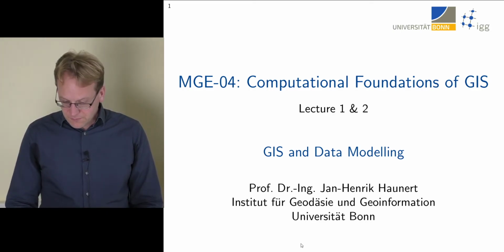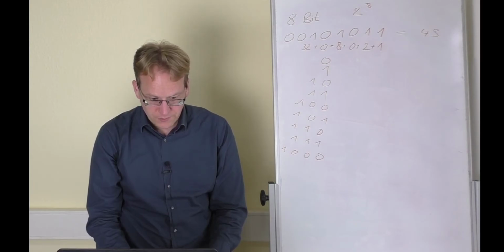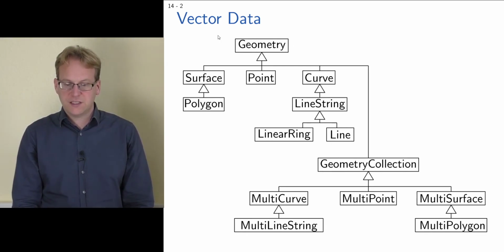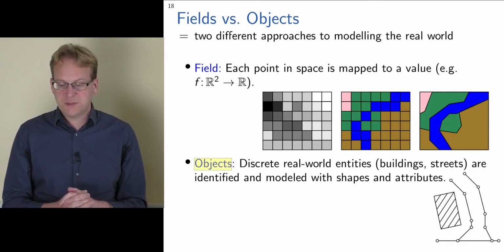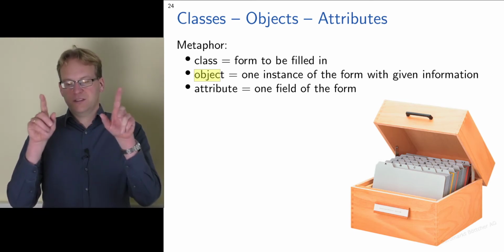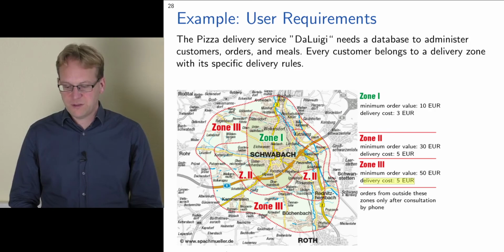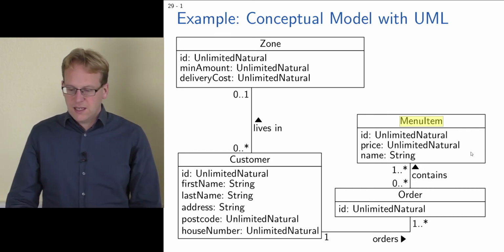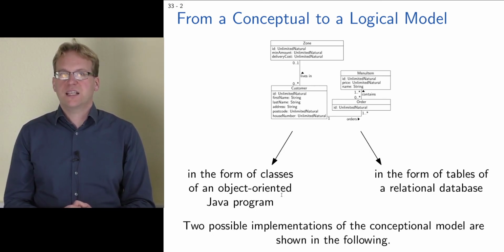GE GIS 01 - 2020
GIS & Data Models, Lecture for Nov 2, 2020